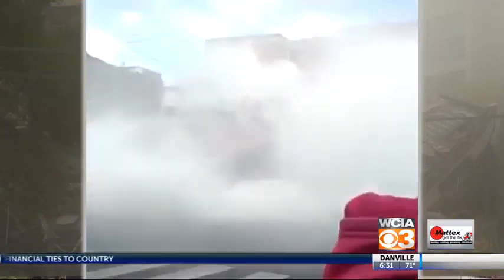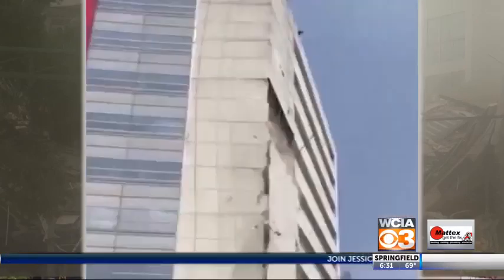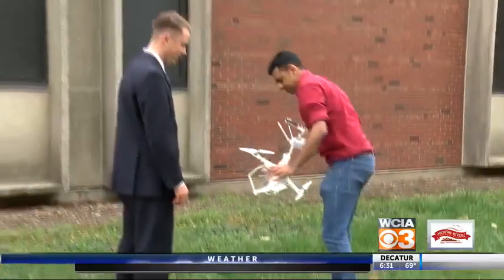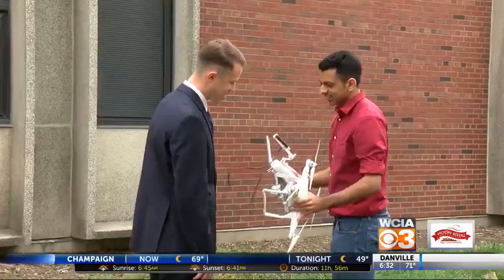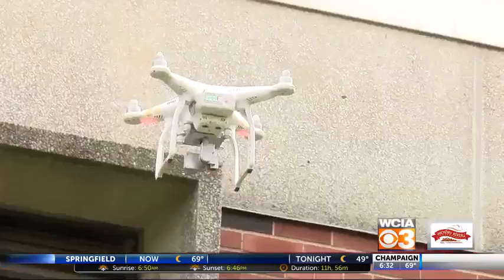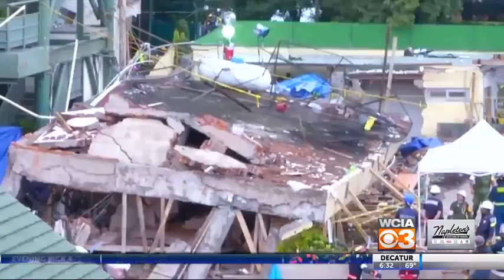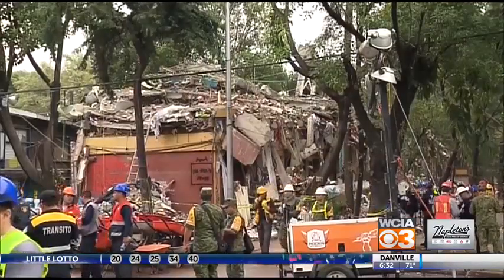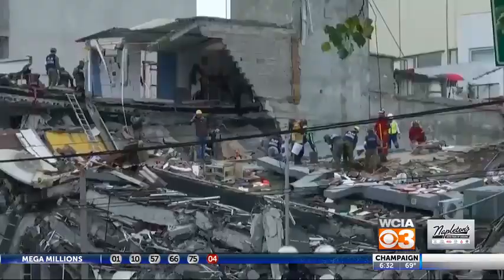Illinois students assess earthquake damage in Mexico city with drones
Two UI students Vedhus Hoskere and Michael Neal ship out to help assess earthquake damage in Mexico. They will use eyes in the sky to help decide if buildings need to be demolished and collect data for their research into automated inspections using deep learning.

Mexico City was rocked by a 7.1 magnitude earthquake over a week ago. It’s left as many as 360 buildings and homes in danger of collapse.